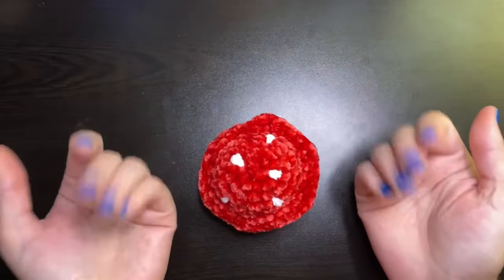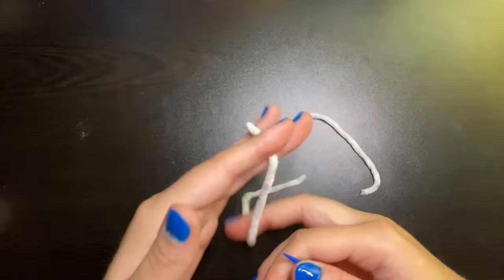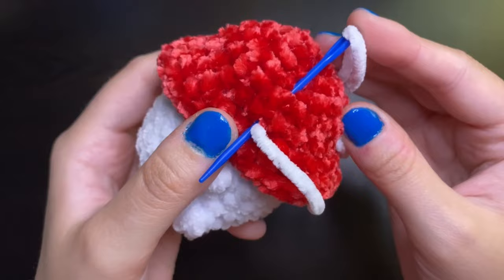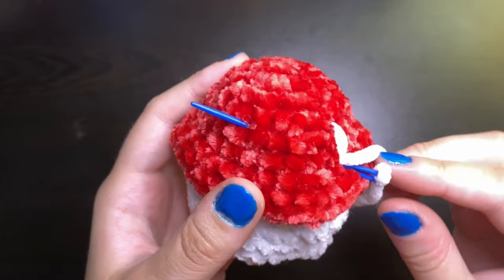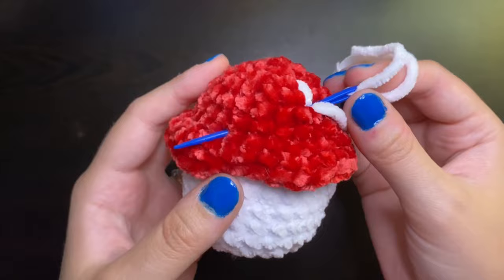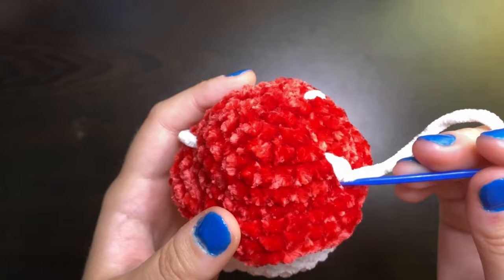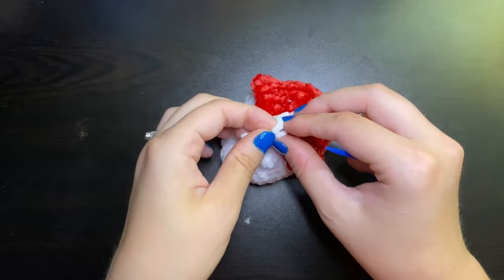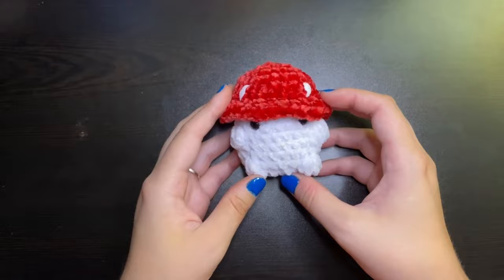The Easy and Fast Way to Add Spots to Crochet Mushrooms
Hi everyone! I learned a new method not too long ago about how to add spots to my mushroom bois. Before, it took me sooo long to add spots, and I  honestly dreaded having to haha now, it's a piece of cake! So I wanted to make a quick video to teach you guys how to do it, too!

Craft Market Essentials:
Canopy Tent
Craft Market Wagon
Beehive Display Stand for Big Bees
Ferris Wheel Display Stand

Favorite Supplies:
Organza Gift Bags for Packing Orders
18 mm Safety Eyes for my Big Bees, Cows, Mini Octos, and others
5-14 mm Safety Eyes Package with Noses
10 mm Safety Eyes for Chubby Dinos and Mushroom Bois
8mm Safety Eyes for my Triceratops and Mini Bees

Technology I Use:
HP Printer for labels, signs, etc.